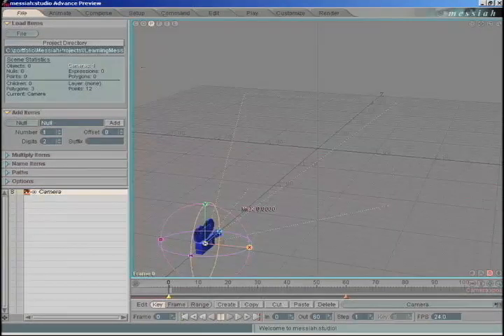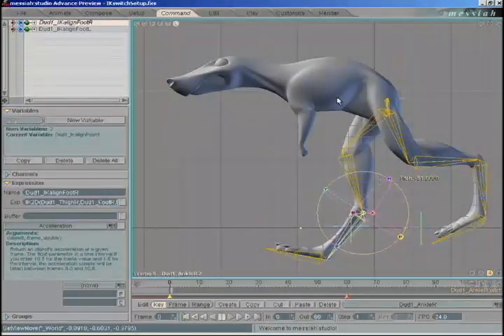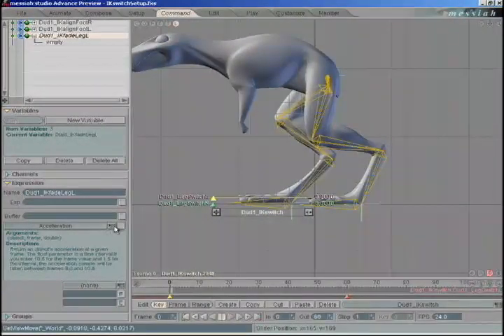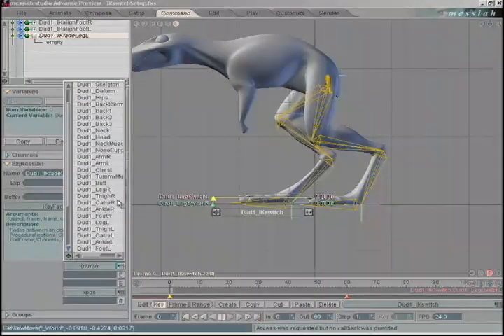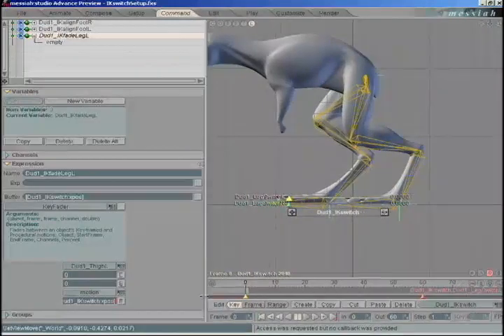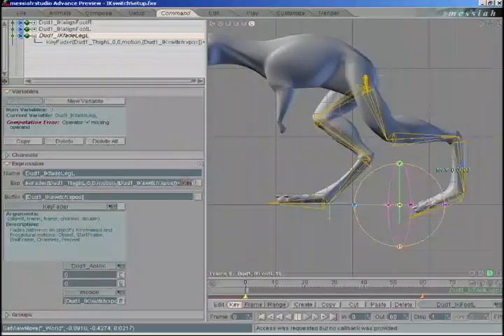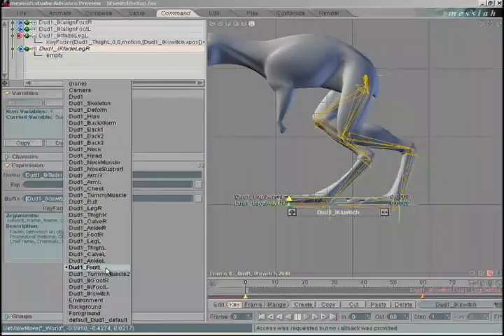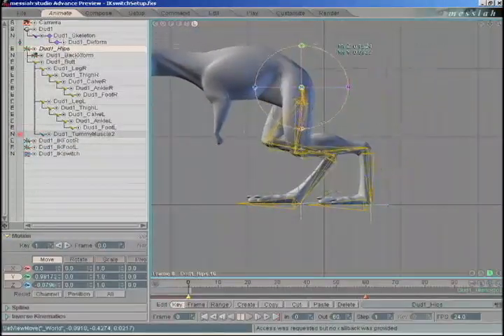Minituts1 IKSwitch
Have fun!